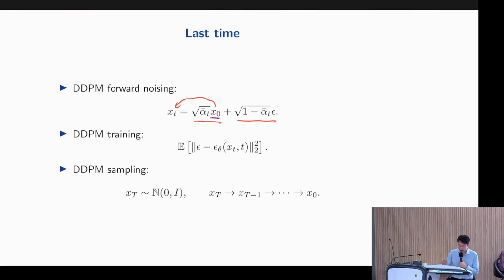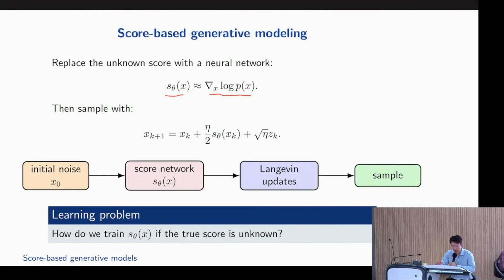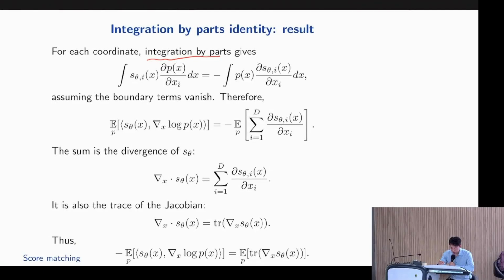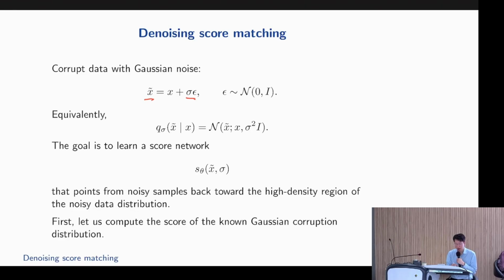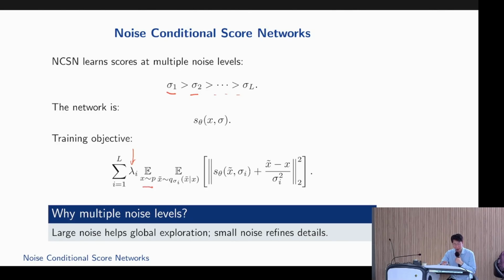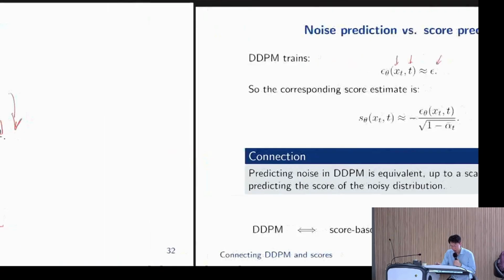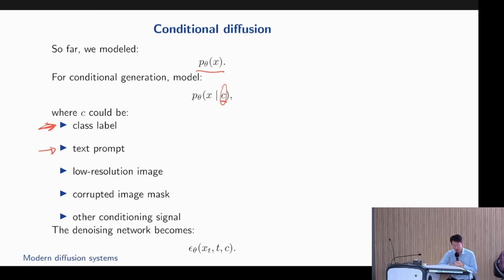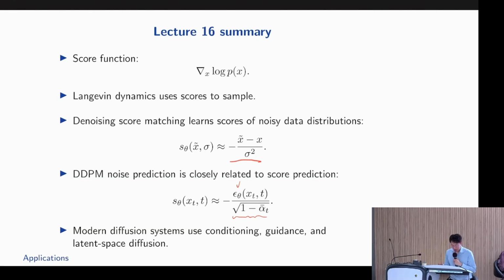SNU M2177.43 Lecture 21 - Diffusion models - Part 2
Lecture 21 - Diffusion models - Part 2, Score-based View and Modern Extensions